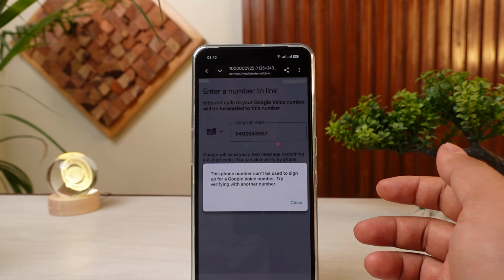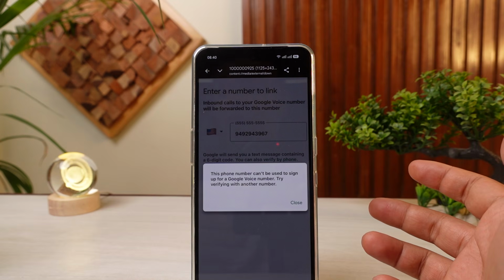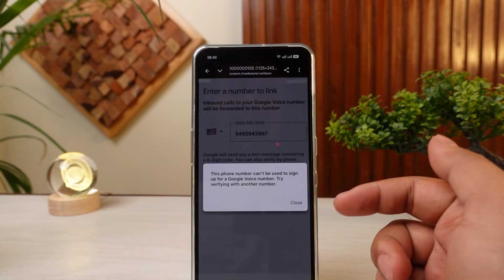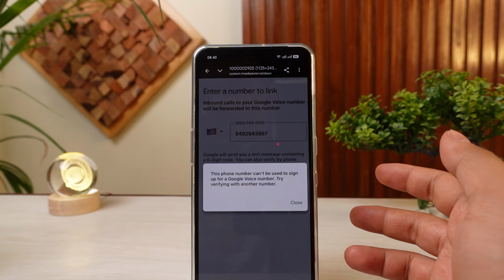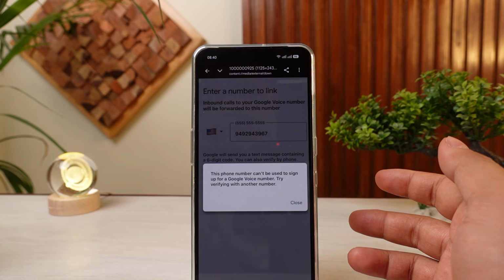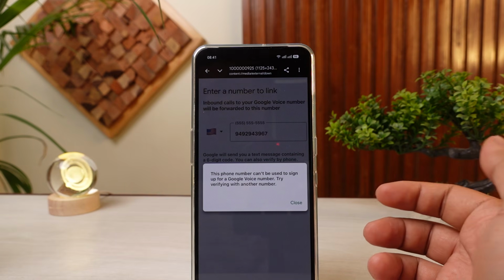How To Fix Cannot Create Account Phone Number Used !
Are you trying to create a new account but getting an error that your phone number is already in use? In this video, let's talk about how to fix cannot create account phone number used so you can successfully set up your new account. There are a few steps you can take depending on the situation.

The first thing you can try is to log into the existing account associated with your phone number. On the login page, look for the forgot password option. Enter your phone number to receive a one-time password or OTP. Once you reset the password and log in, you can either delete that account or change the phone number in the settings to free up your number for a new account.

If you do not want to log into the old account, you can try contacting customer support. Explain to them that the phone number belongs to you and the existing account is not yours.

Once your identity is verified, the support team will help you remove the number from the old account so you can use it to create a new one. That is the way on how you can do it. We hope this video was helpful to you.